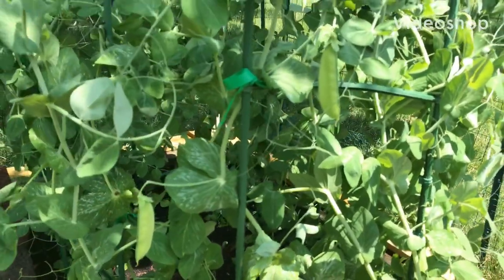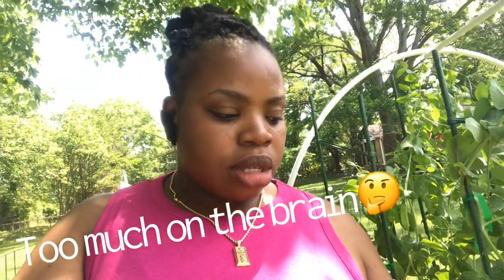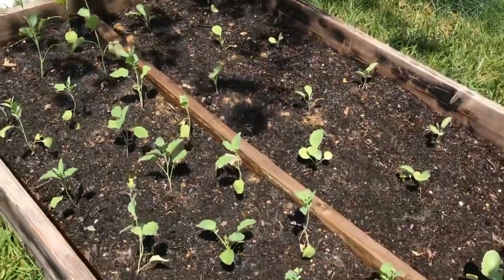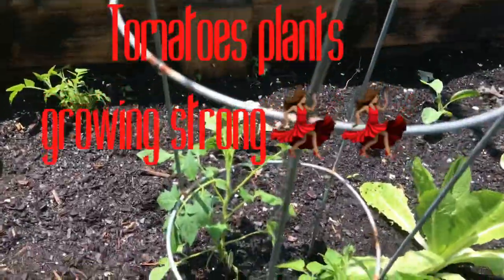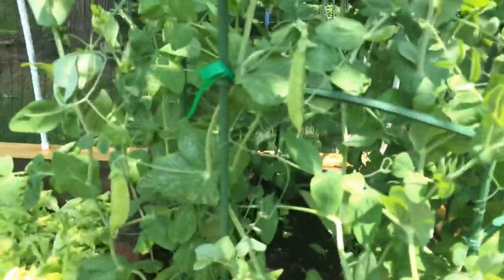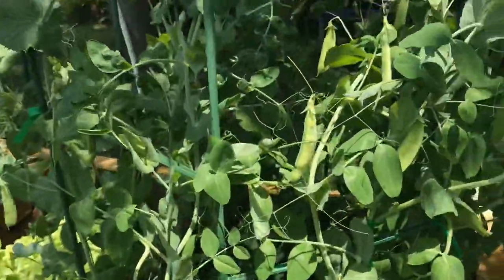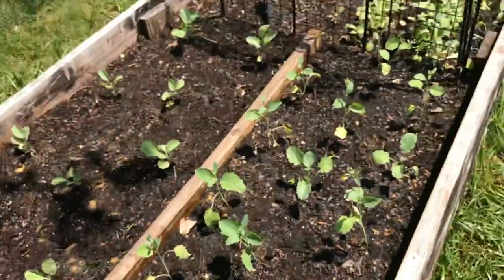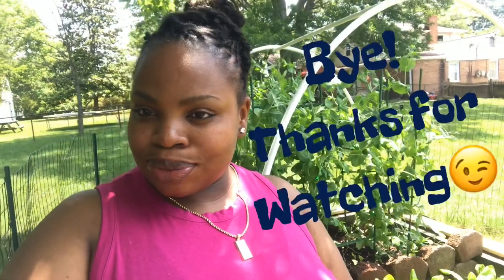Gardening vlog (weekly update)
Snow peas and broccoli coming in I’m super excited.